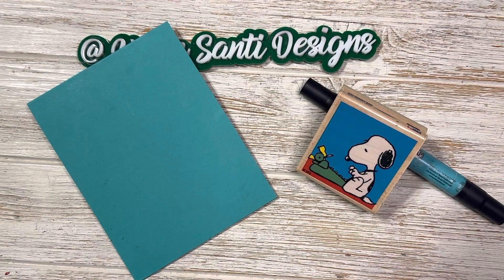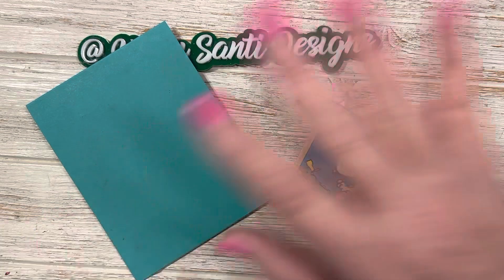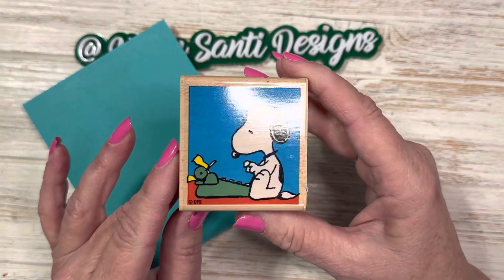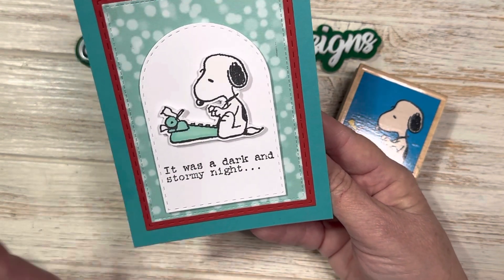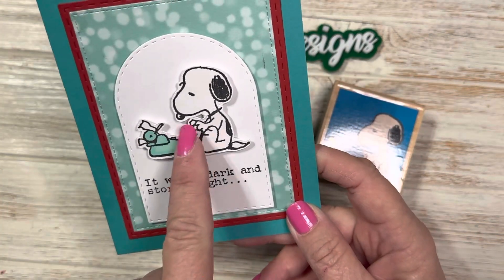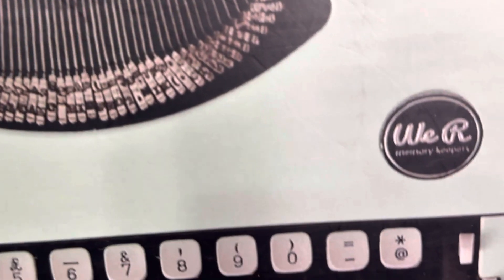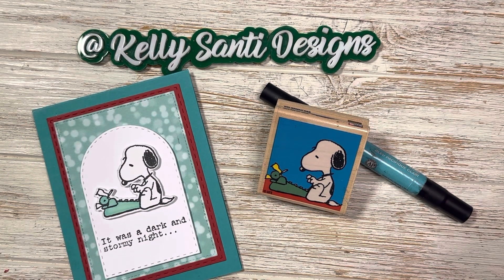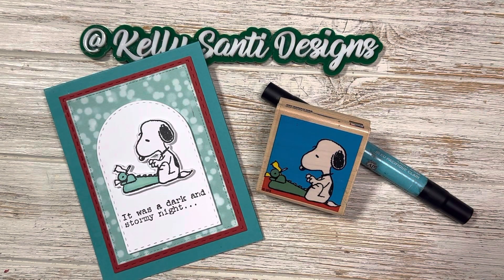SNOOPY / World Typing Day!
Today's share is stamped image card I made for stampingsunday hosted by @thelmahall2593
and for world typing day TODAY!
I used Snoop;y typing wooden stamp
and the typewriter share is from We R Memory Keepers!